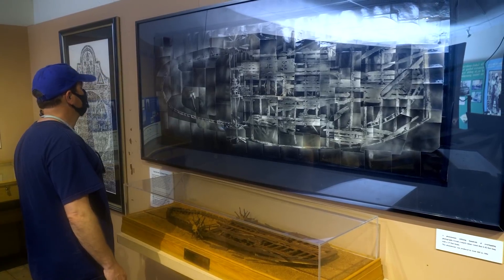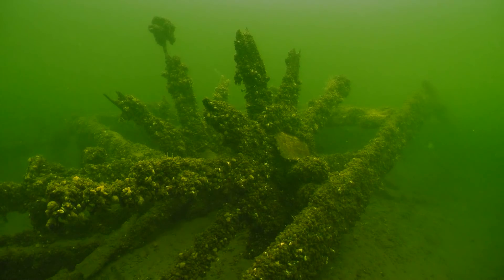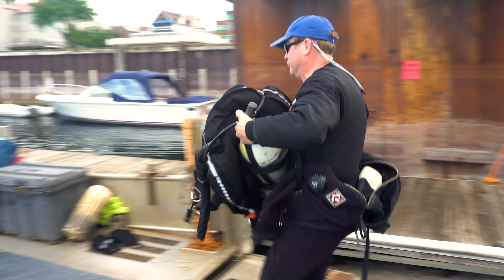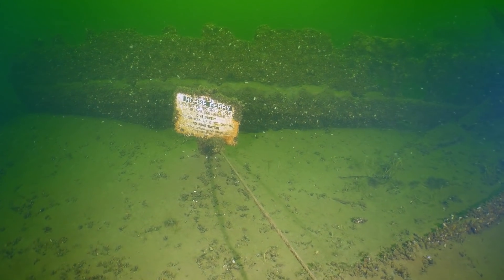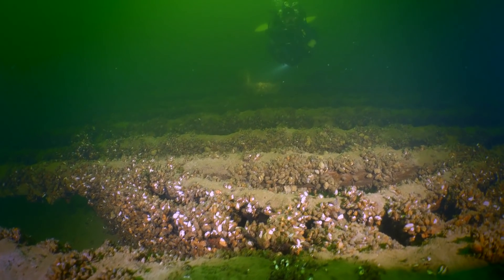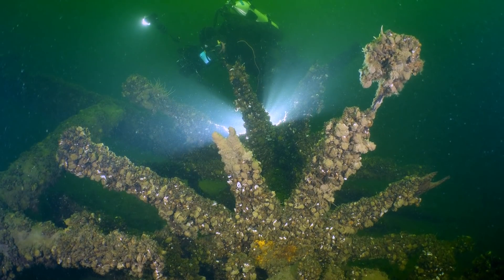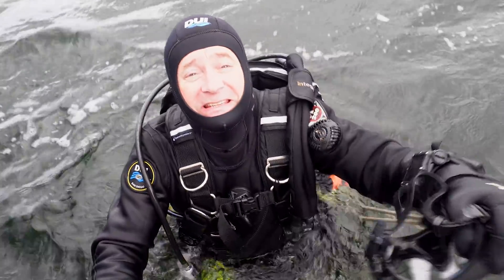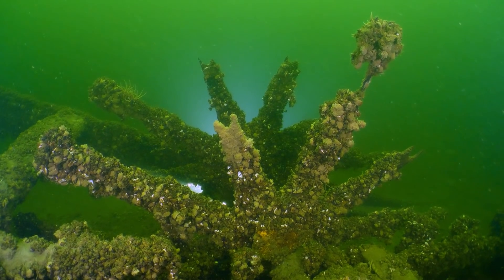Exploring A Horse-Powered Ferry Wreck! (Only two horsepower?)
Jonathan and the team visit a rare shipwreck in Lake Champlain called a horse ferry.  It was literally a ferry that was propelled by horses walking on a turnstile (sort of like a treadmill).  This is the only known wreck of its type in the world.  It's a wreck diving adventure! Special thanks to Waterfront Diving Center in Burlington, Vermont for their assistance with filming this episode! Scuba diving.